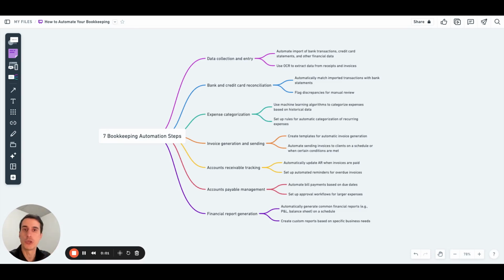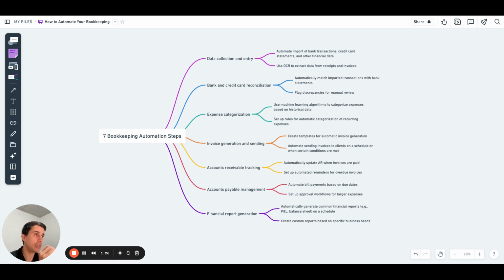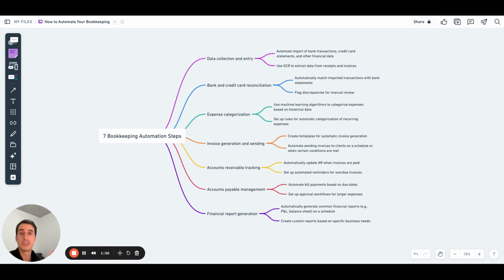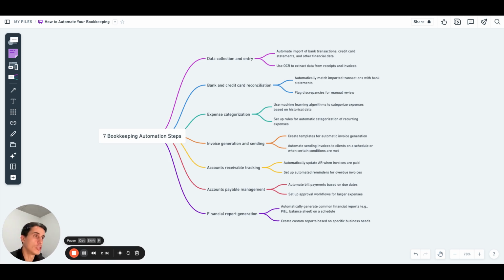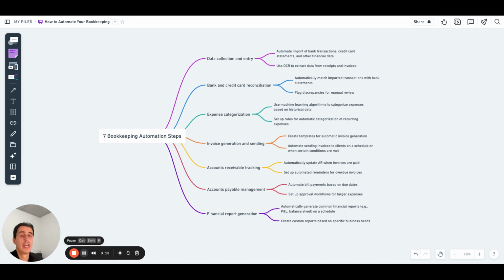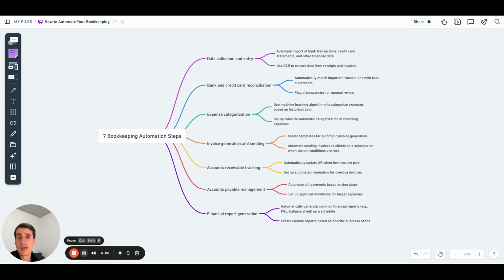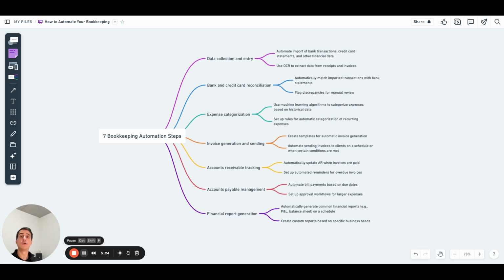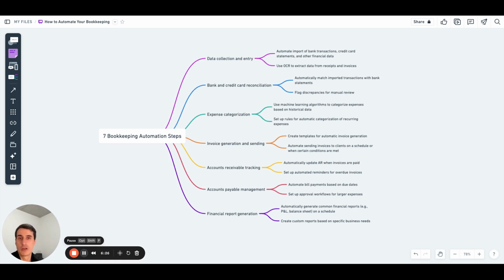How to Automate Your Bookkeeping in Xero or Quickbooks